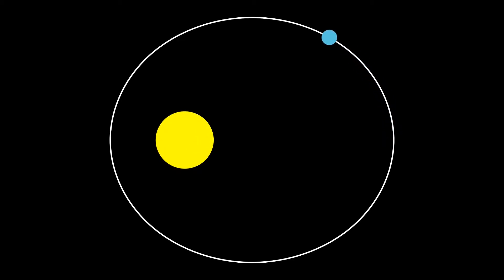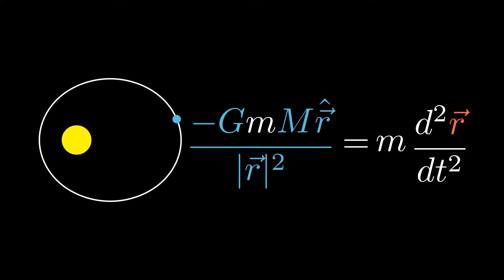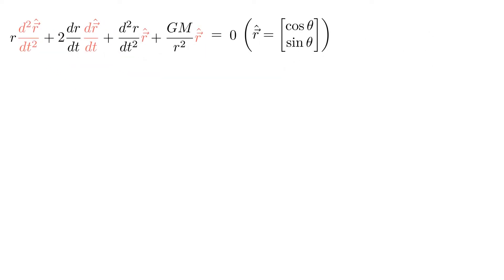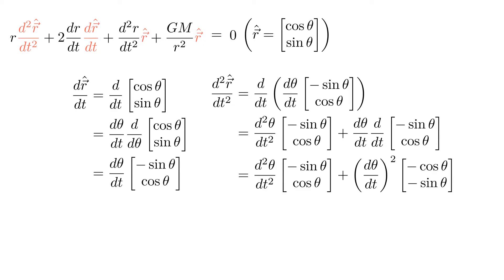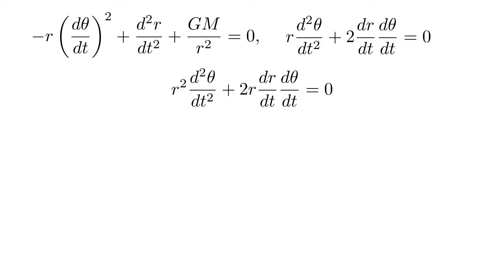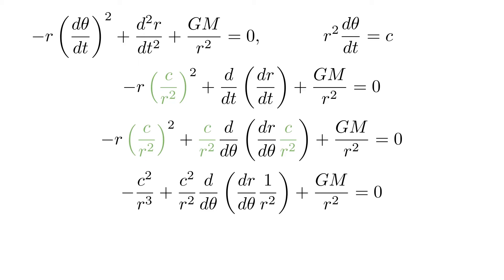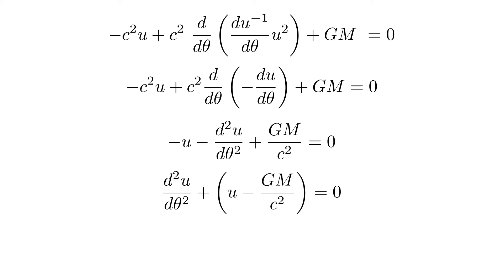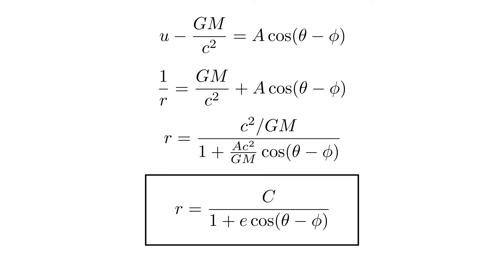Proving Orbits are Elliptical from The Inverse Square Law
Using calculus to prove that orbits are elliptical.